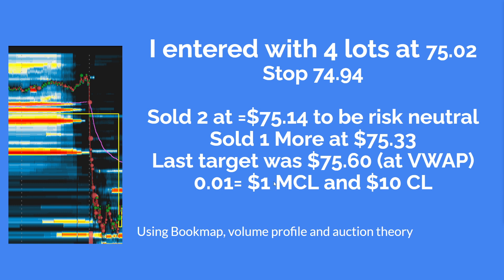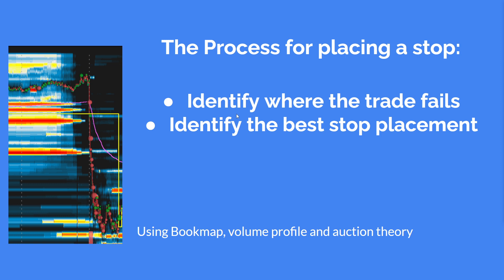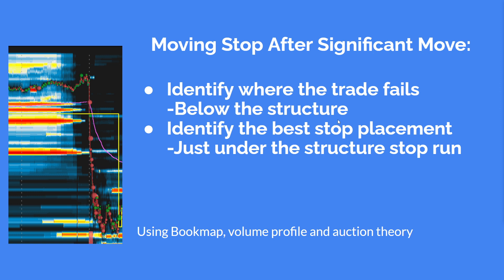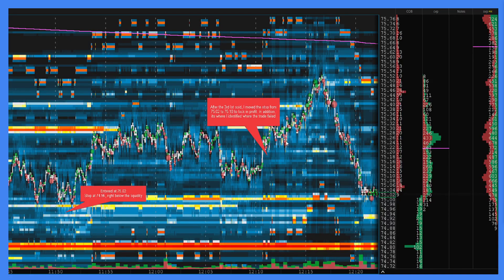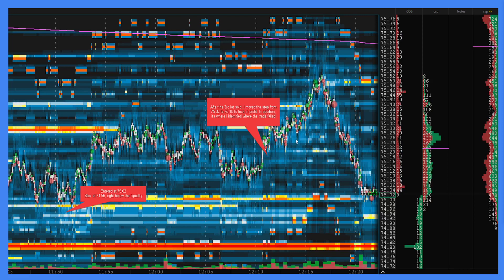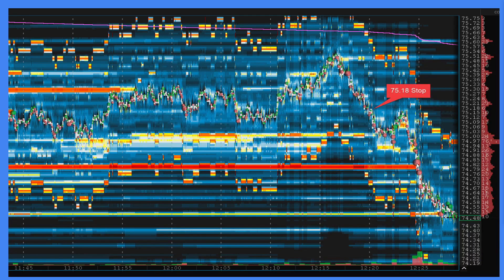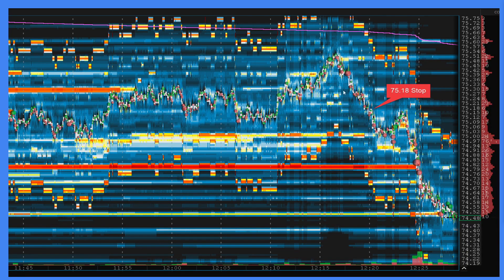CL TRADE GOES Wrong!! Watch APEX Funded Trader use trade management to PROTECT Profit!!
This video is a review of a trade taken on 12/20/22 after Oil creates a short term bottom on a potential mean reversion play to VWAP. This trade did not reach its target and I had to enact my trade management plan ofr stop placement to protect the profit.

In My videos, I am watching for clues, gathering insight and narrating the action by watching for specific behavior. I use this to train myself to be a better trader. Join me in the Discord Trader Grow Zone

Thanks for any support you would like to contribute to this channel!

I am a much better due to the insights gained from Tom B's videos, so please watch to get an understanding. If you wish to dig deeper - See his youtube video on auction market theory and volume profile.

In Addition, the Traders Lab in the Bookmap Discord is one of best places to learn and grow as a new trader or any curious trader.